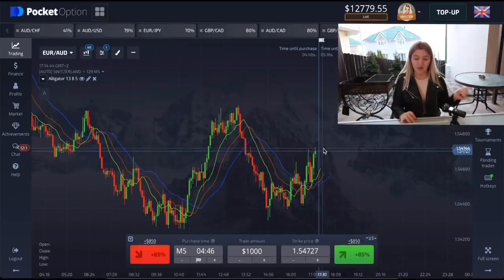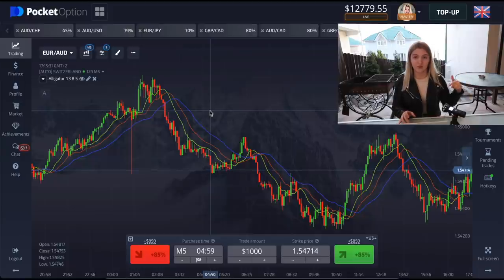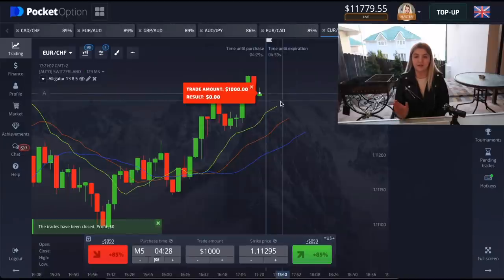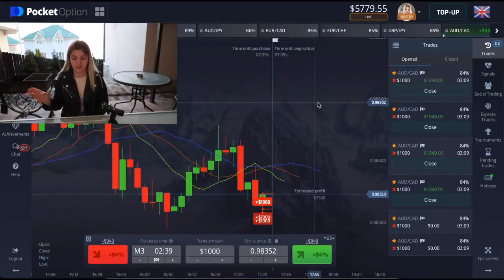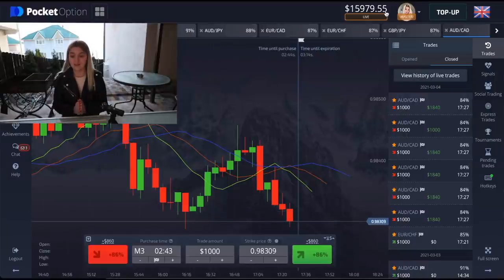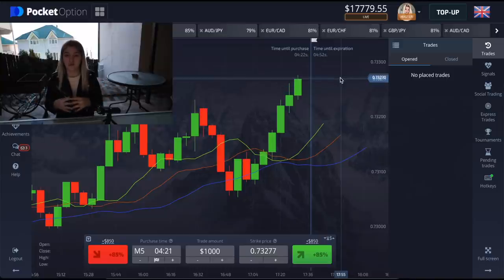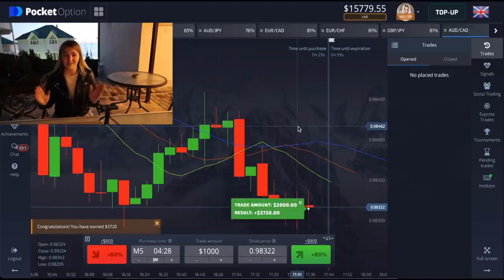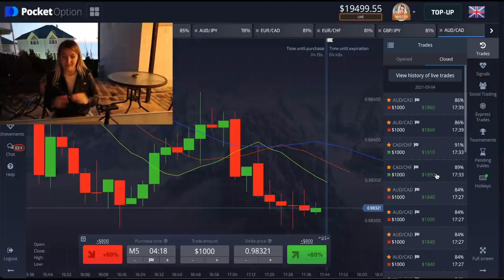Best binary options strategy | Alligator indicator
Hi there! I'm Lady Trader and in this video I'll show you the binary options strategy called Alligator. How to trade binary options - More my binary options tutorials and binary options reviews you can watch in trading playlist. It's a binary options for beginners.